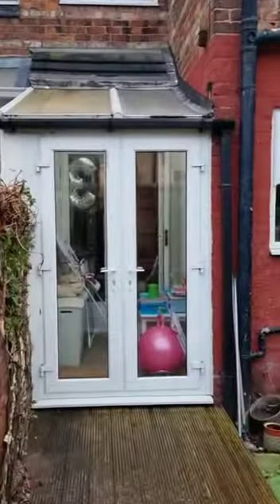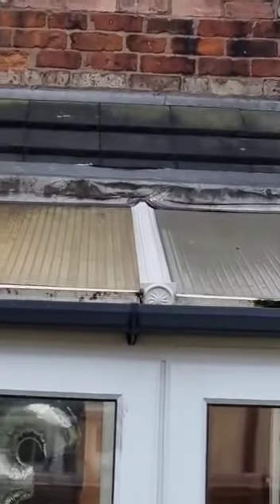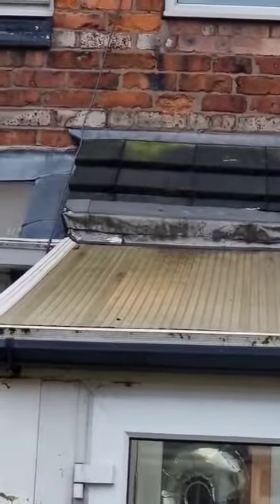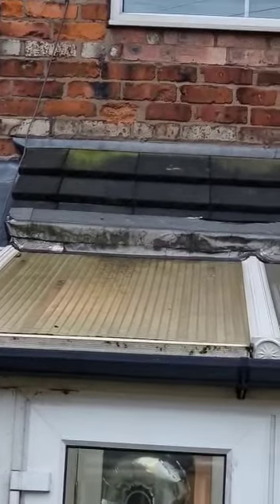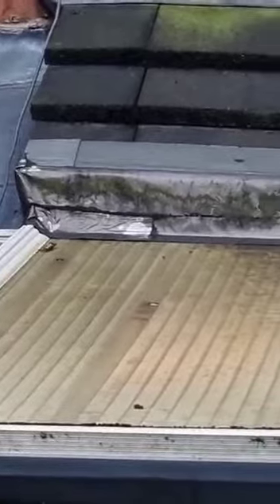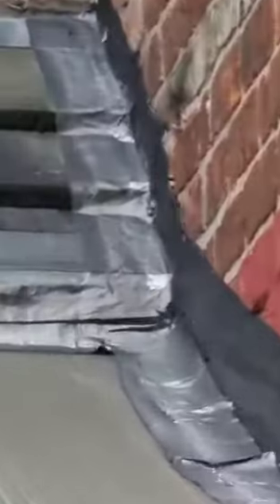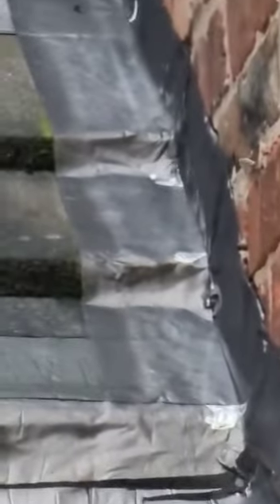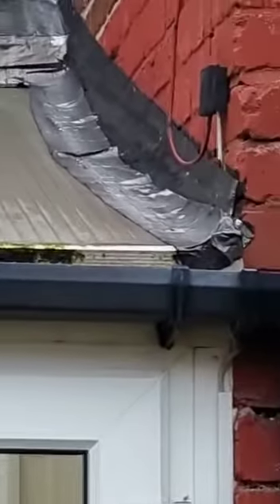lower roof inspection (6)